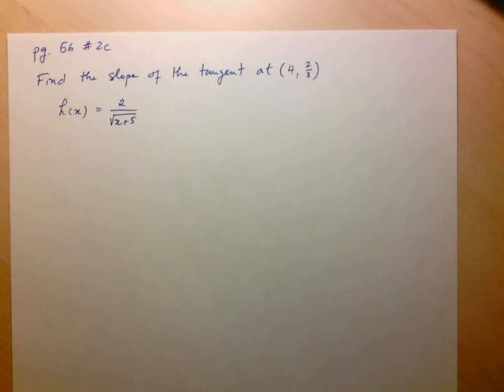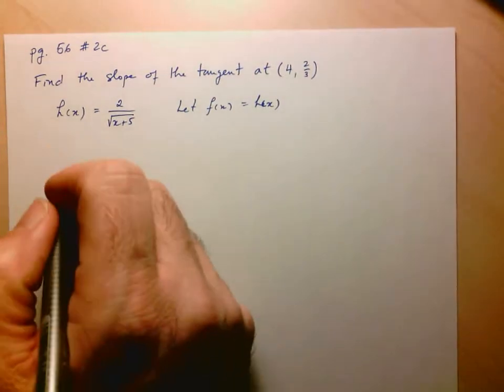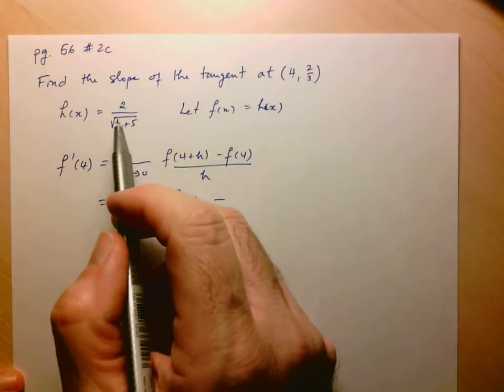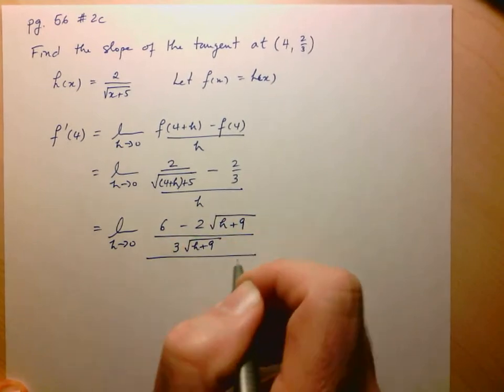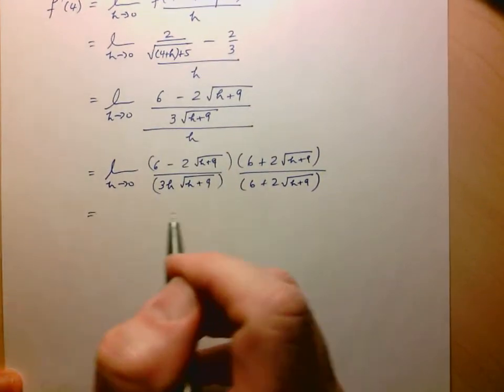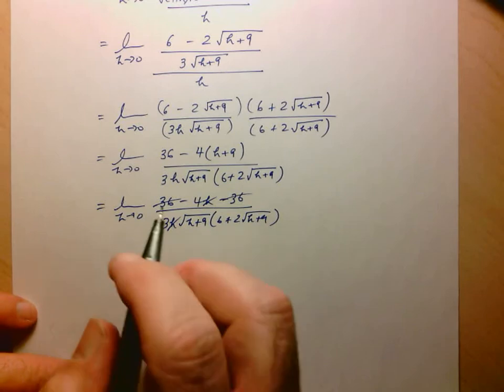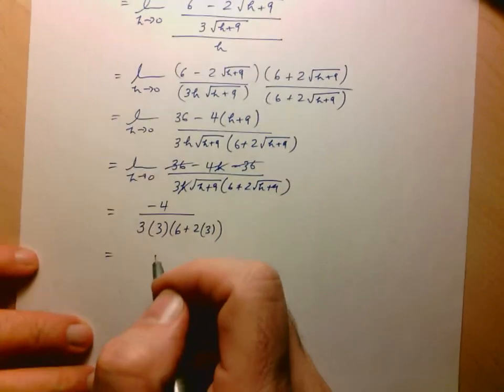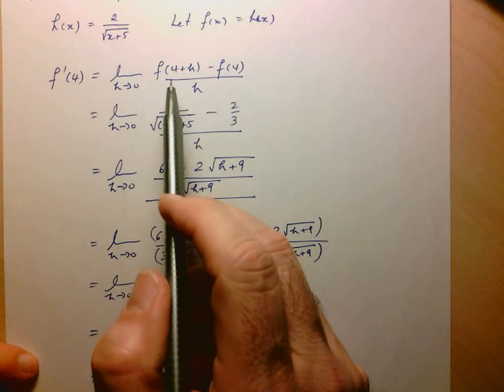MCV4U pg 56 # 2c